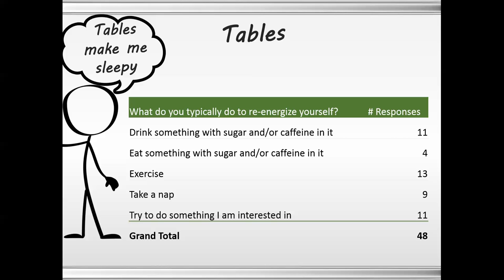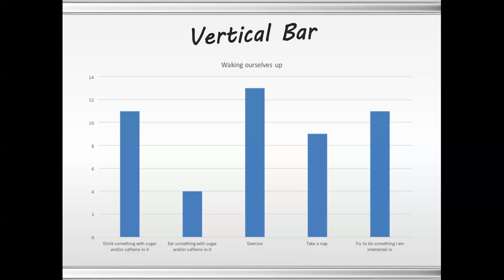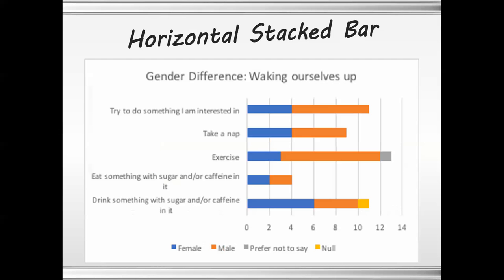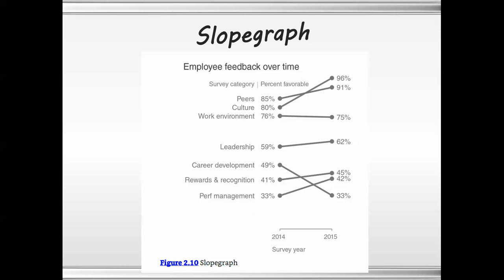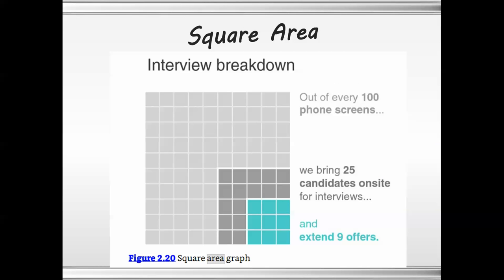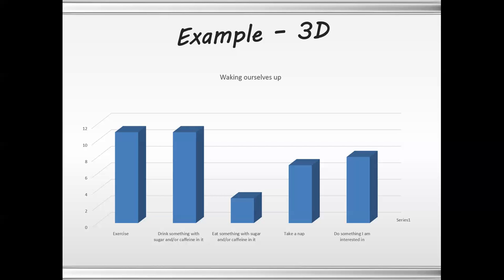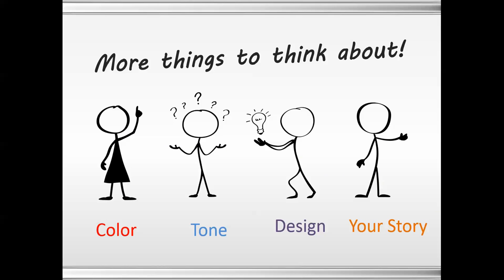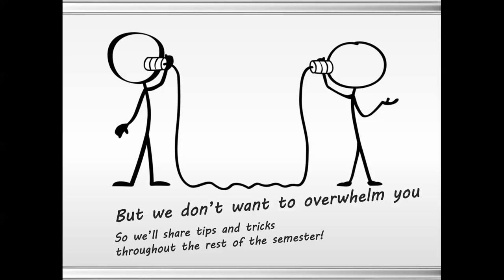video lecture on visualizations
Laurie does a quick tour through some tips and tricks on how to get the most out of your visualization